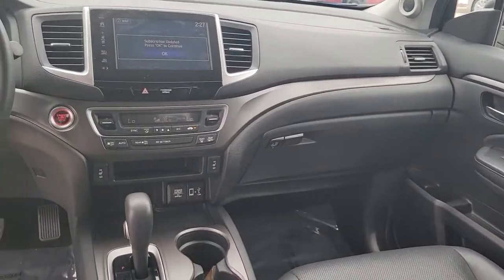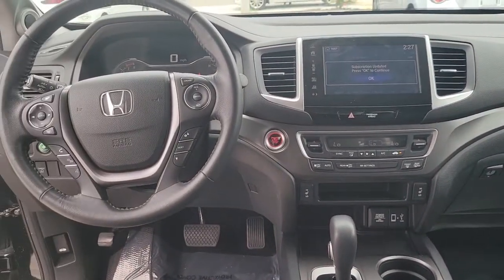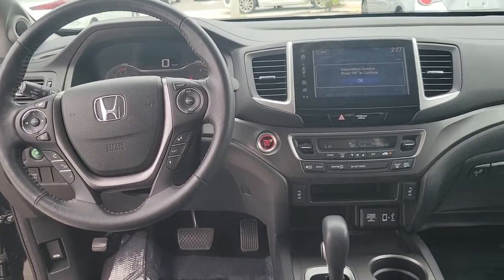2017 Honda Ridgeline Tampa, Clearwater, St. Petersburg, Pinellas Park, Palm Harbor, FL 91P626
Crystal Black Pearl Used 2017 Honda Ridgeline available in Tampa, Florida at Crown Honda. Servicing the Clearwater, St. Petersburg, Pinellas Park, Palm Harbor, FL area.

Crown Honda
7671 U.S. Hwy. 19 N.

This 2017 Honda Ridgeline RTL-T in Crystal Black Pearl features: Certified. Clean CARFAX. CARFAX One-Owner.brbrbrAll prices plus sales tax tag and titling and dealer service fee of $999.00 which represents cost and profits to the selling dealer for items such as cleaning inspecting adjusting new vehicles and preparing documents related to the sale. A Better Way To Buy.